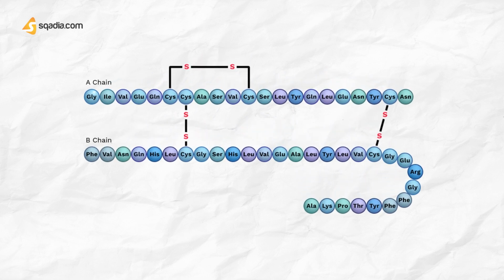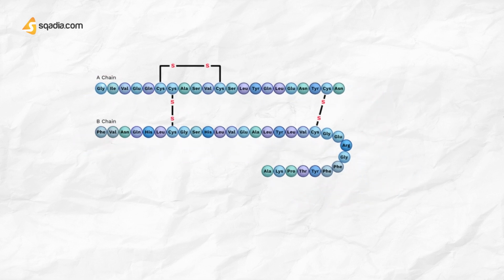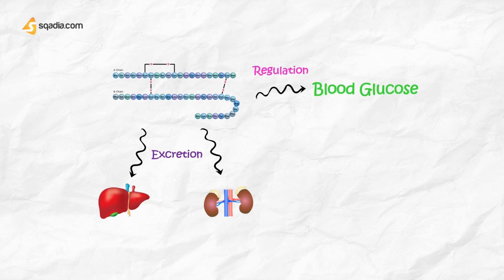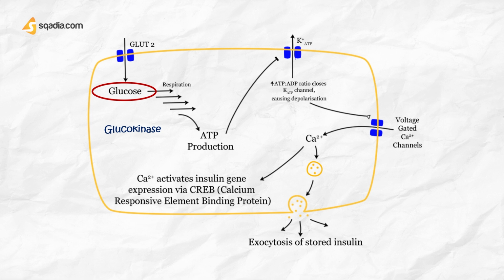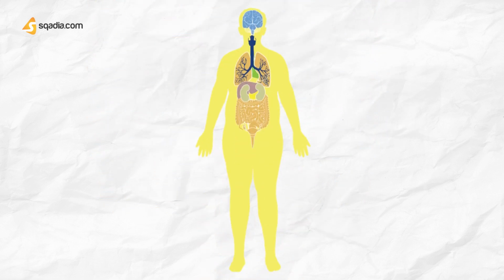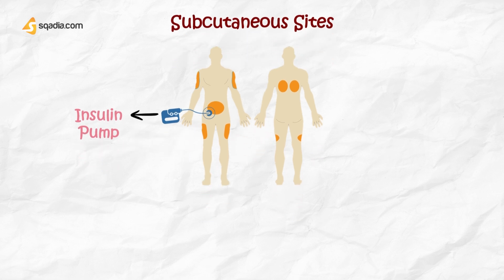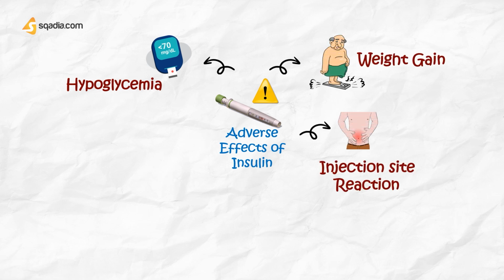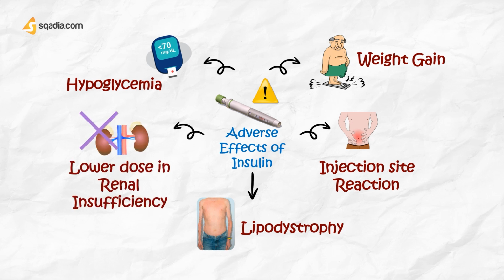Anti-Diabetic Drugs | Insulin and Its Analogs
Dive into the world of anti-diabetic drugs with our comprehensive online video tailored for medical students.
This in-depth guide covers the pharmacology of various anti-diabetic medications, including their mechanisms of action, indications, side effects, and drug interactions. Enhance your understanding and gain valuable insights to excel in your exams and future clinical practice.

Join us now to stay ahead in your medical journey!

▬ 📌 Diabetes Mellitus
Diabetes is not a single disease. Rather, it is a heterogeneous group of syndromes characterized by elevated blood glucose attributed to a relative or absolute deficiency of insulin. There are several categories of Diabetes:
✦ Type 1
✦ Type 2
✦ Gestational Diabetes
✦ LADA
✦ MODY

▬ 📌 Anti-Diabetic Drugs
Classification of Antidiabetic drugs include:
🔹Insulin
🔹Amylin Analog
🔹Incretin Mimetics
🔹Oral Agents

👉 Insulin
Insulin is a polypeptide hormone consisting of two peptide chains that are connected by disulfide bonds.

Insulin is synthesized as a precursor (pro-insulin) that undergoes proteolytic cleavage to form insulin and C-peptide, both of which are secreted by the beta cells of the pancreas.
You might as well note here that because insulin undergoes significant hepatic and renal extraction, plasma insulin levels may not accurately reflect insulin production.

Thus, measurement of C-peptide provides a better index of insulin levels. Insulin secretion is regulated by blood glucose levels, certain amino acids, other hormones, and autonomic mediators.

Secretion is most often triggered by increased blood glucose, which is taken up by the glucose transporter into the beta cells of the pancreas. Usually, four types of insulin preparations are used:
🔸Rapid Acting Insulin
🔸Short Acting Insulin
🔸Intermediate Acting Insulin
🔸Long-Acting Insulin

👉 Amylin Analog
Amylin is a hormone that is co-secreted with insulin from beta cells following food intake. It delays gastric emptying, decreases postprandial glucagon secretion, and improves satiety.

Pramlintide is a synthetic amylin analog that is indicated as an adjunct to mealtime insulin therapy in patients with type 1 and type 2 diabetes.

👉 Incretin Mimetics
When Oral glucose is administered, it results in a higher secretion of insulin than occurs when an equal load of glucose is given IV. This effect is referred to as the “incretin effect” and is markedly reduced in type 2 diabetes.

Exenatide and liraglutide are injectable incretin mimetics used for the treatment of type 2 diabetes.

👉 Oral Agents
Oral Agents are classified into the following categories:
▪️ Sulfonylureas
▪️ Glinides
▪️ Biguanides
▪️ Thiazolidinediones
▪️ α-Glucosidase inhibitors
▪️ DPP-4 inhibitors
▪️ SGLT2 inhibitors

Get their mechanism of action and uses in the video!